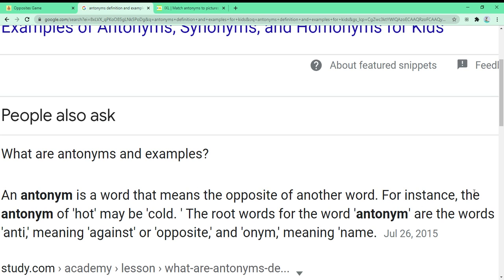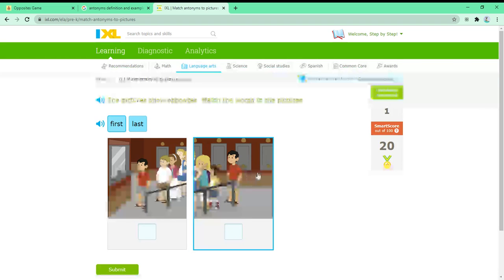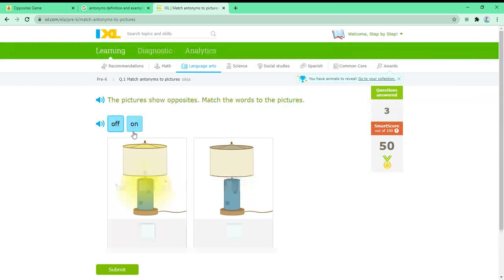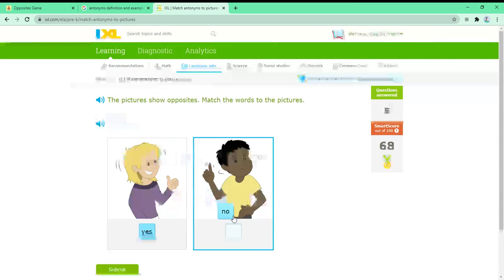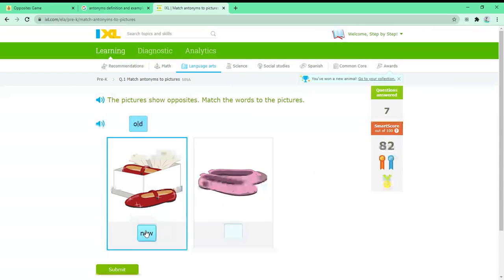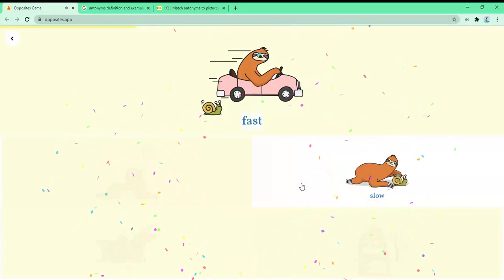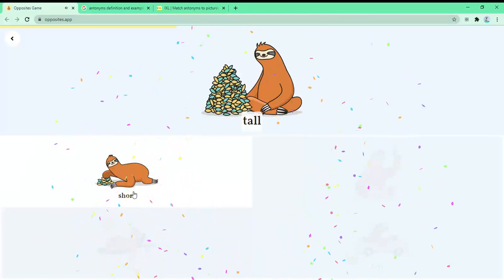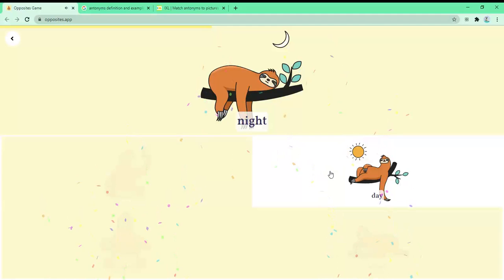Opposites (for kids)✔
In todays' lesson we are learning about opposites otherwise known as antonyms! Enjoy!